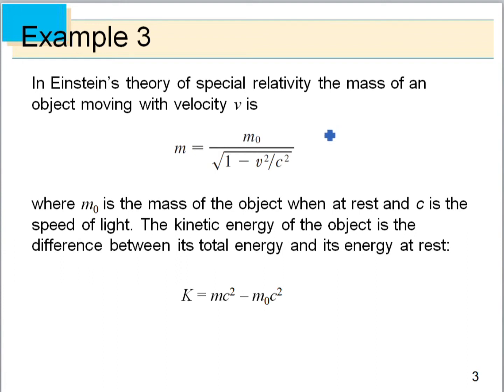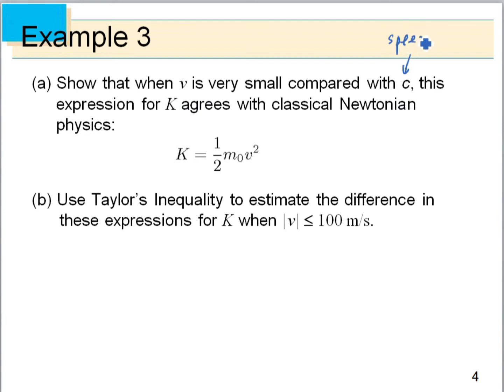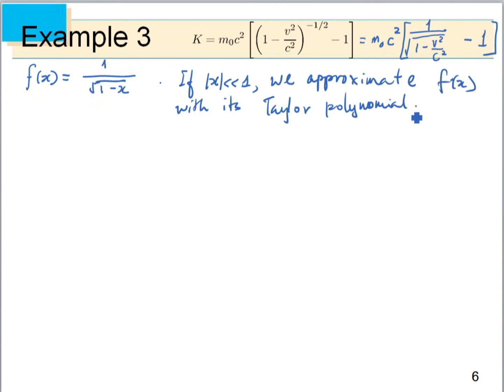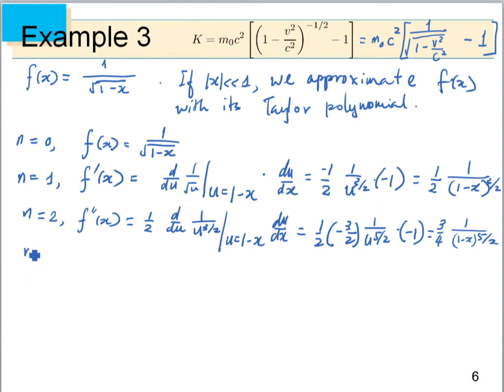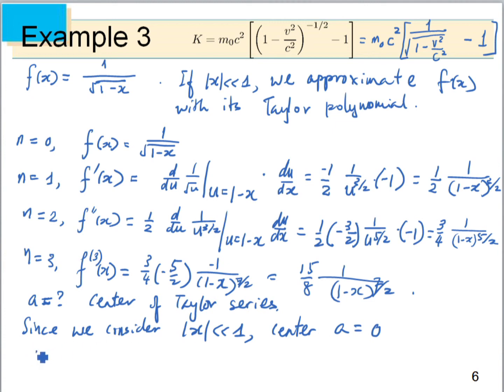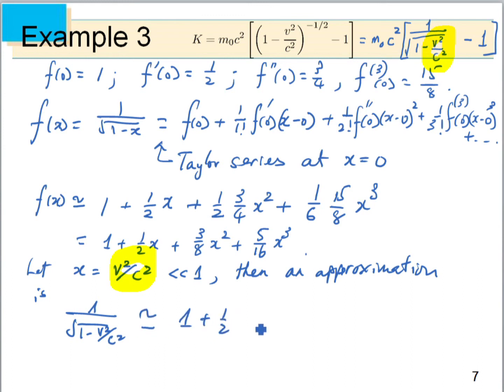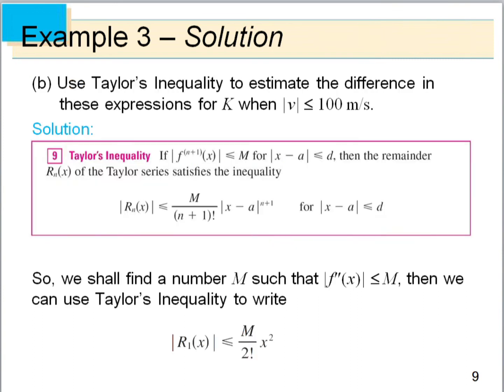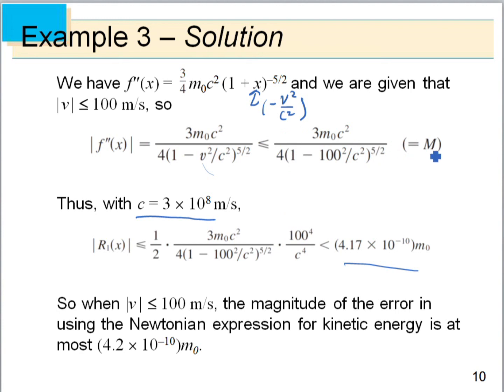Ch.11.11: Application of Taylor Polynomials in Physics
A/Prof. Kai-Yew Lum
National Chi Nan University, Taiwan